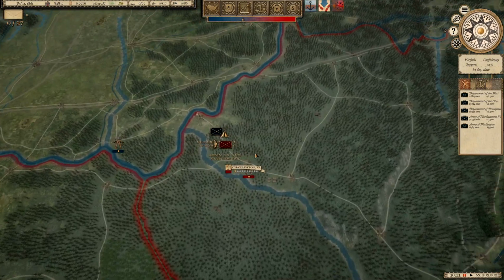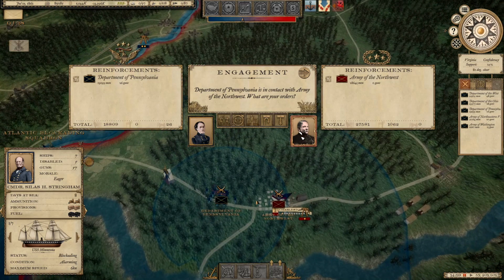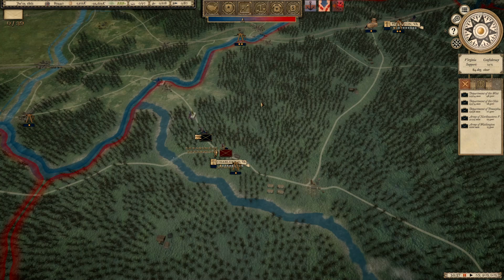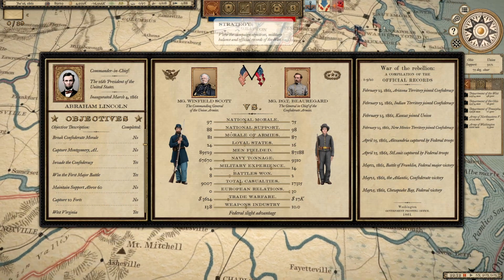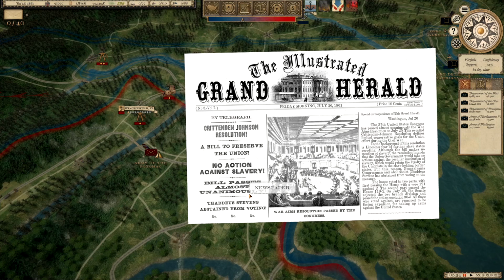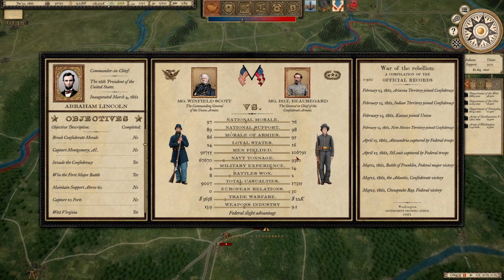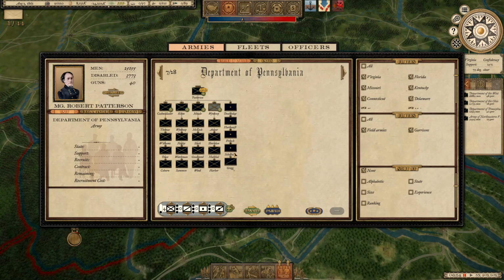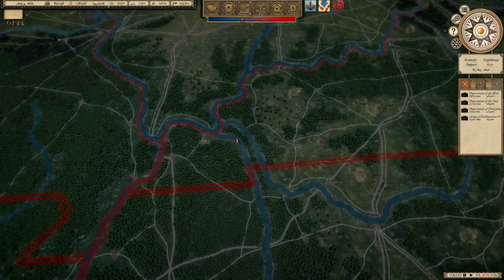Well that's a glitch - Grand Tactician: The Civil War- USA Campaign - Ep. 4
These Rebels sure know how to pick their fights...and also lose them...